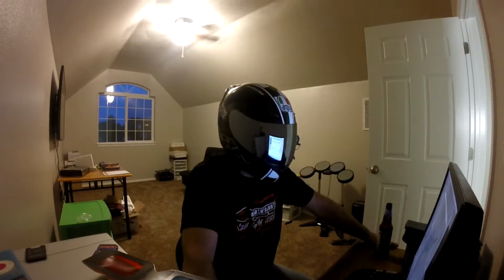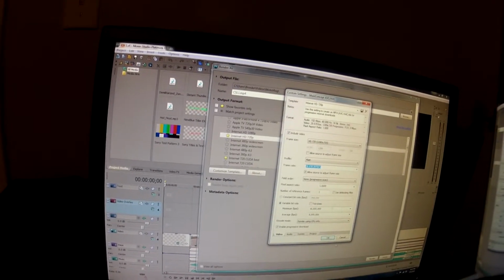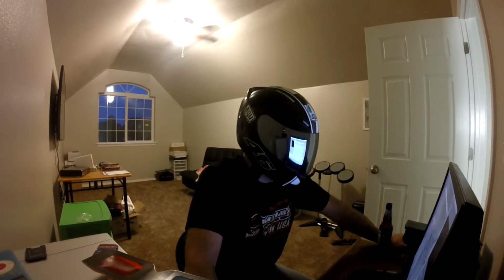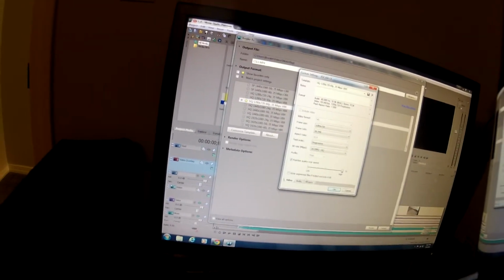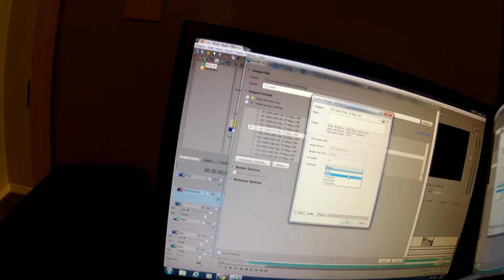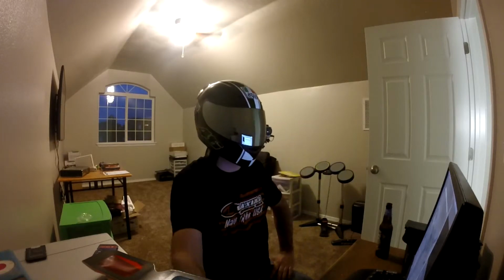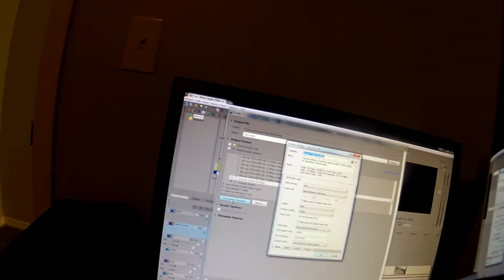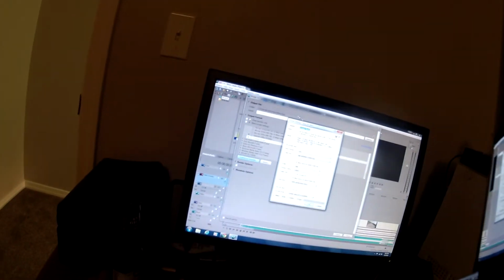Sony Vegas Movie Studio Platinum 12 render setting for best 720 1080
Here is a little helping hand for those of you that are struggling with a blurred image after rendering in the Main Concept with 720 or 1080 setting.  this is for 60 frames a second.
All speeds displayed and sounds of engines racing have been digitally enhanced for your viewing pleasure, Video is 1 or more years old stock video. Please obey speed limits and local laws.
All other riders, cagers and people  in this video were unpaid stunt men/ women from Mexico